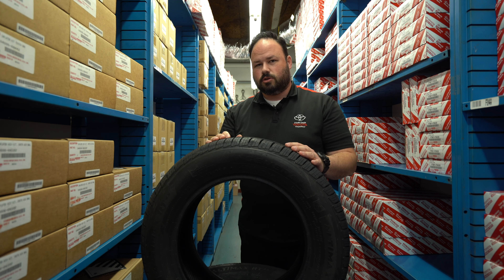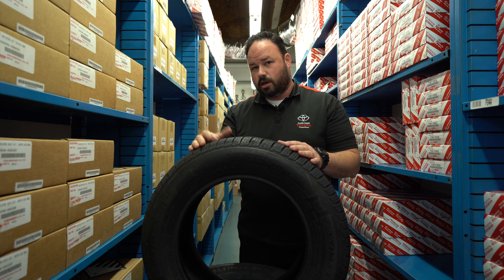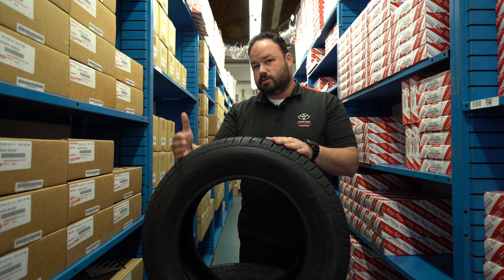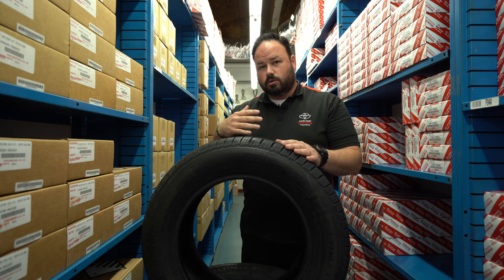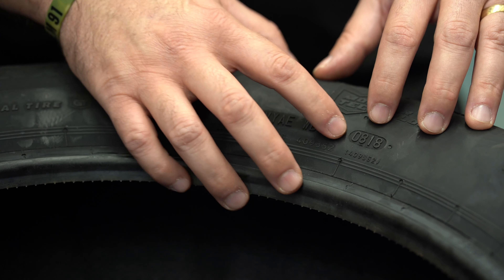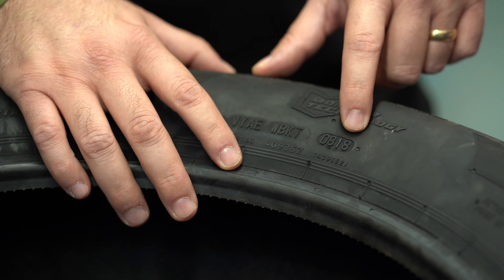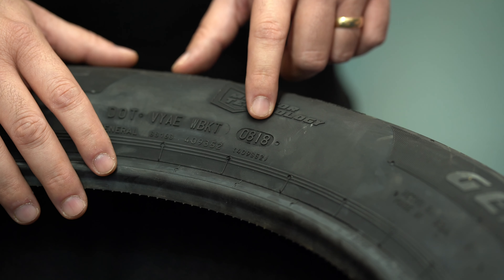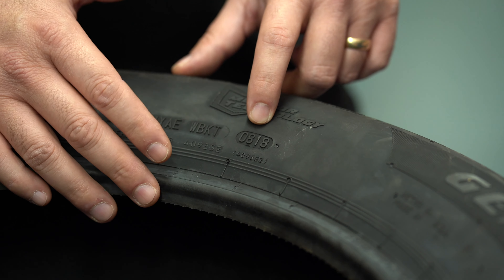Tire Expiration Date, the magic number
How can you tell the age of your tires? Javier shares valuable information on tire expiration dates and what to look for!
Just as we give you tips to know when it is important to change the tires of your vehicle, we show you when it is important to change the battery and brakes in the following videos:

About South Dade Toyota:

Our main purpose is to build long lasting relationship with our customers, focusing on a great customer experience. We strike for “the better way to buy”, delivering the best options to fulfill our customer’s needs.

*Home of the Lifetime warranty; all of our vehicles come with it.
*Unbeatable prices
*We provide exceptional and extraordinary customer service with attention to detail.
*We offer professional assistance in guiding and selecting the vehicle that fits your wants and needs.
*Customer friendly e-commerce website to securely purchase your vehicle online saving time and money
*Free vehicle delivery to your home or place of business
*Multiple secure payment methods for your convenience
*If all the above is not enough just check what other people just like about us…